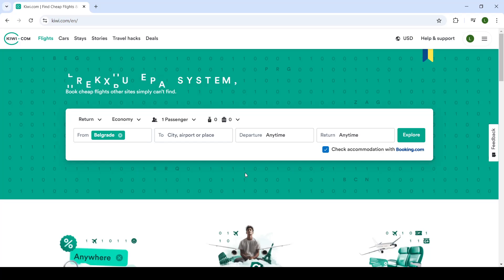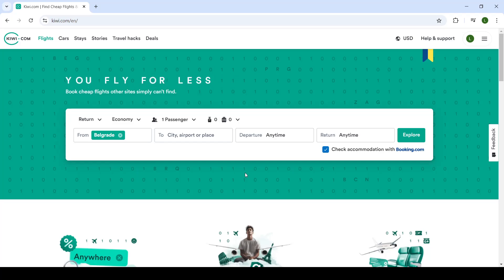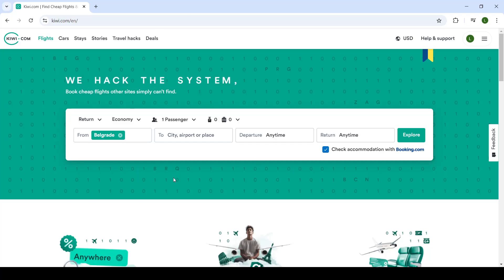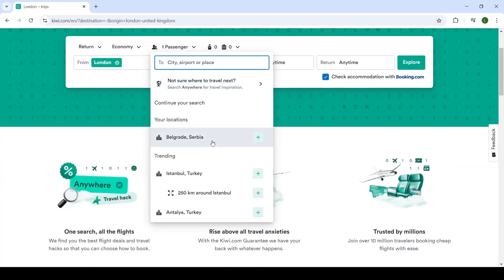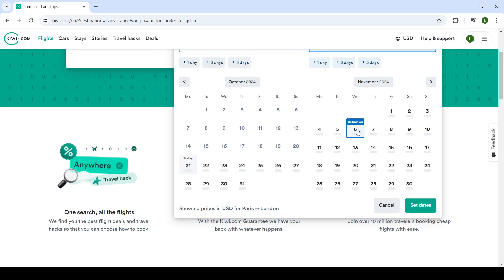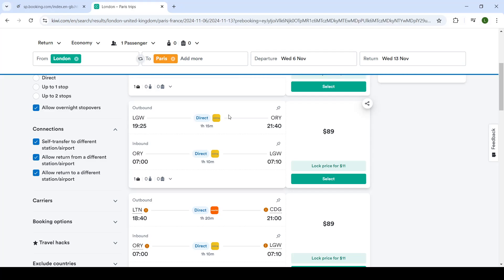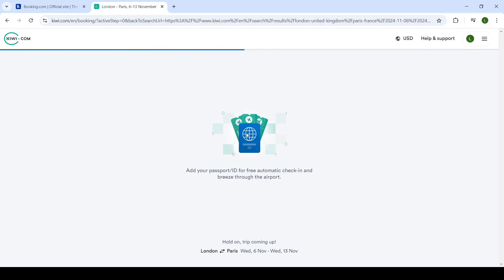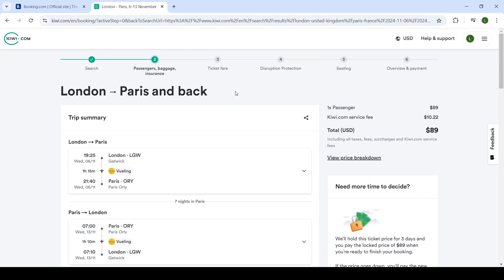How To Search For a Flight on Kiwi com (Easiest Way)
In this video I will show you How To Search For a Flight on Kiwi com. It would be good if you watch the video until the end so that you don't miss important steps.